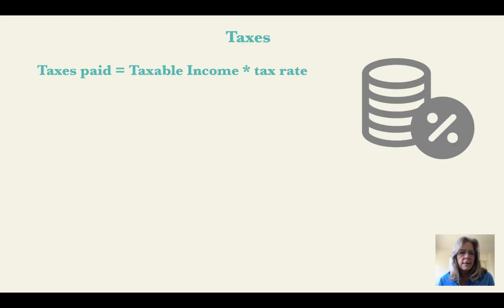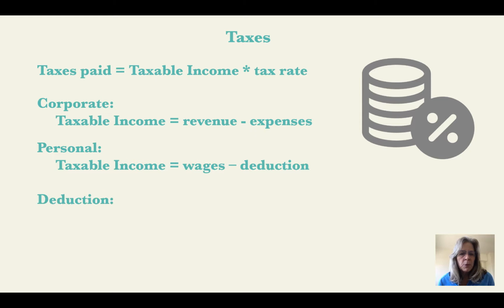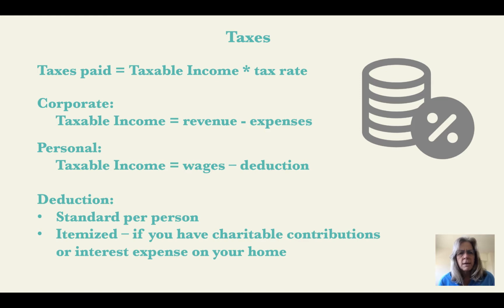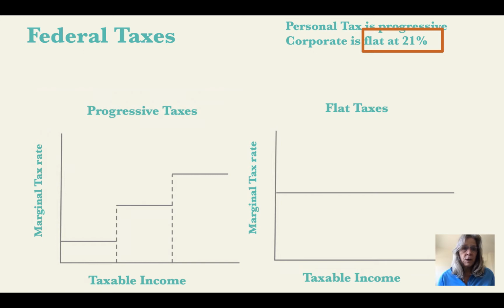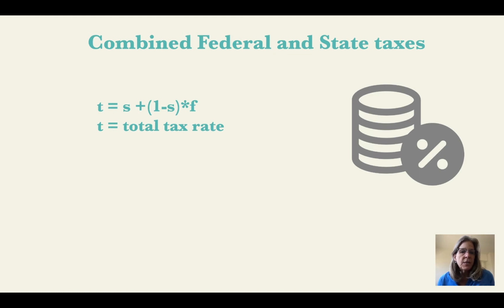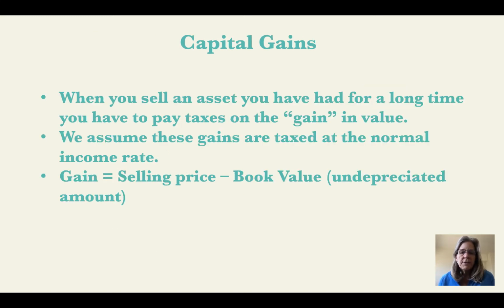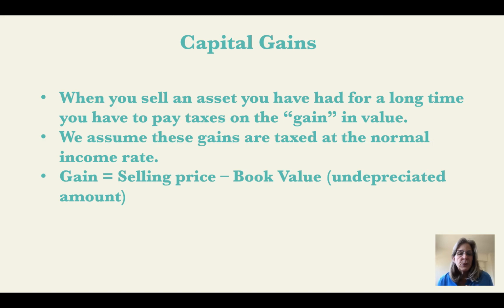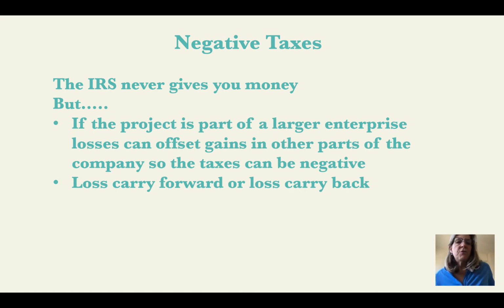IME 315 Taxes in cash flow